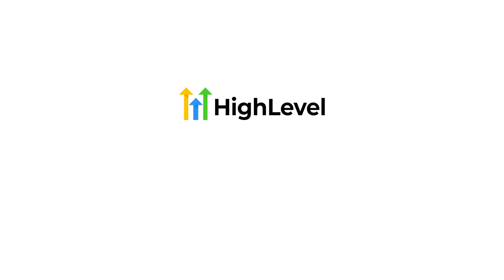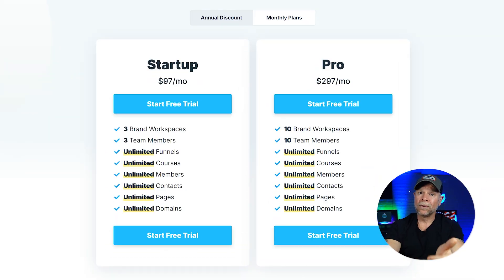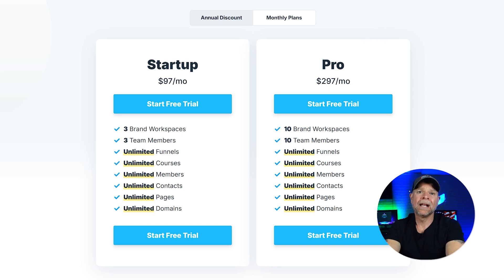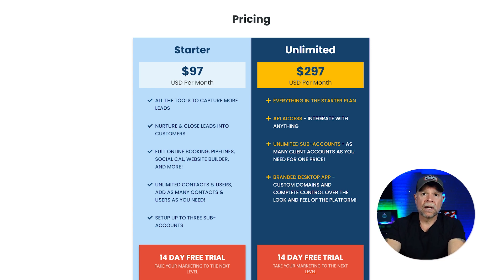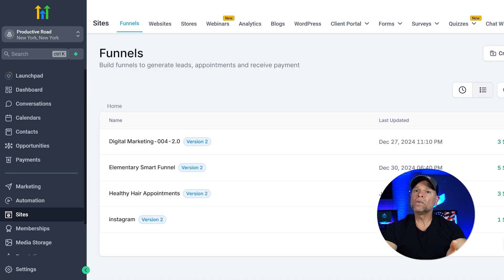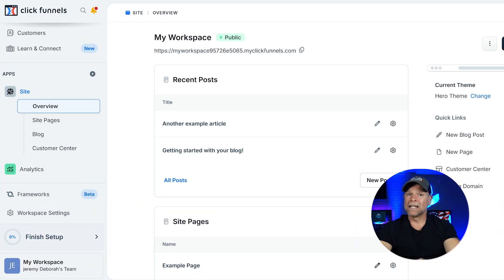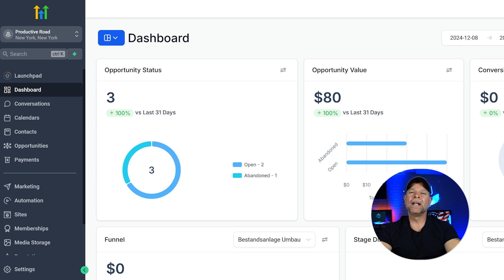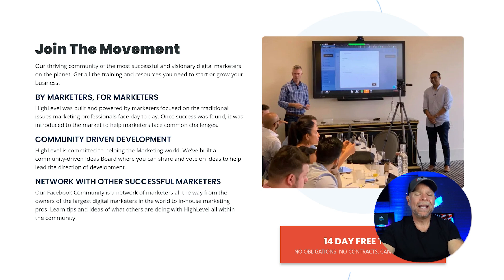GoHighLevel vs ClickFunnels 2025 - Which is Better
In this video, we compare GoHighLevel and ClickFunnels to determine which platform is better for your business. We examine their features, pricing, ease of use, and overall performance, focusing on sales funnels, marketing automation, and CRM tools. Watch now to find out which platform provides the best value and fits your business goals.

🕑TIMESTAMPS:
00:00 Introduction - What to Expect?
00:25 Extended 30-Day Trial + Exclusive Bonuses
01:08 Pricing
02:38 Features
03:39 Ease of Setup
04:16 User Experience
04:56 Support
05:38 Final Thoughts